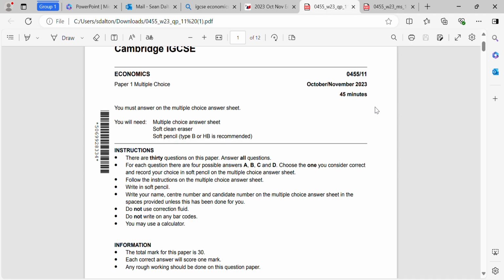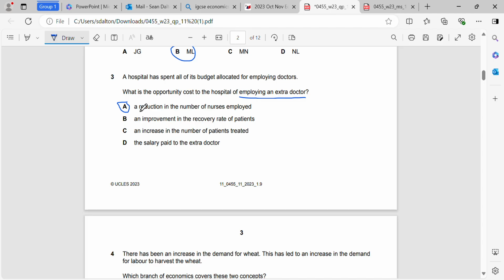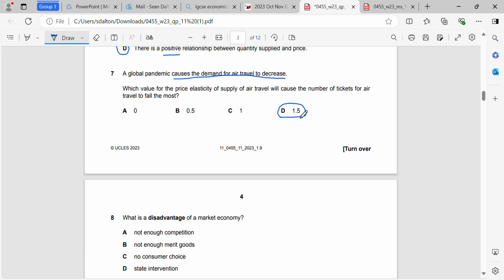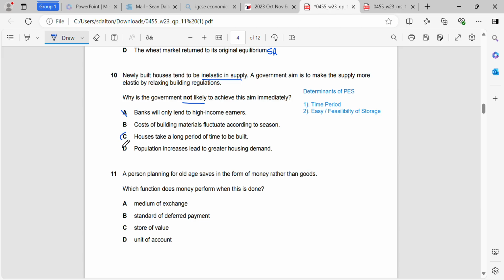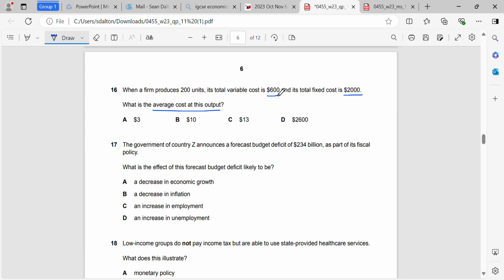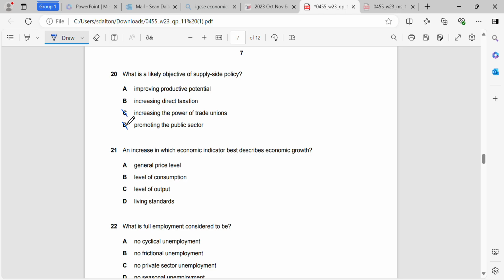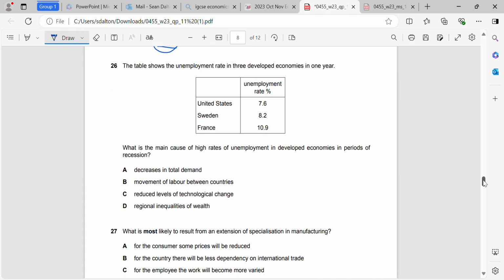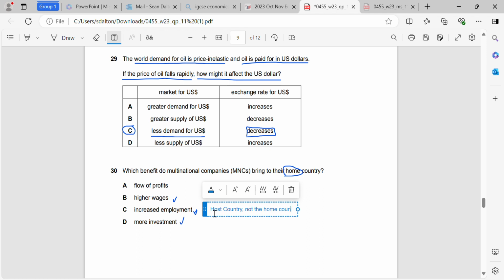0455 IGCSE Economics 2023 ON QP11 Solved